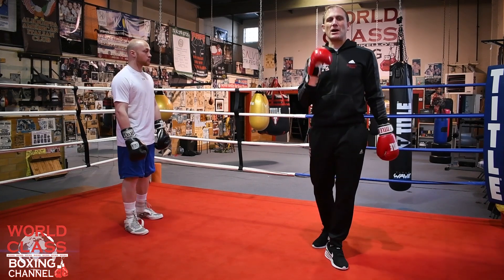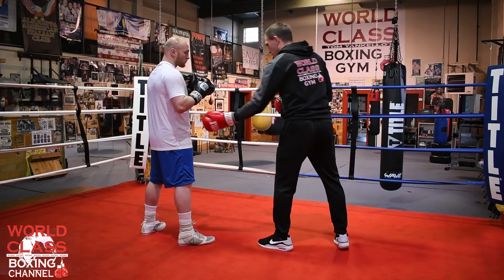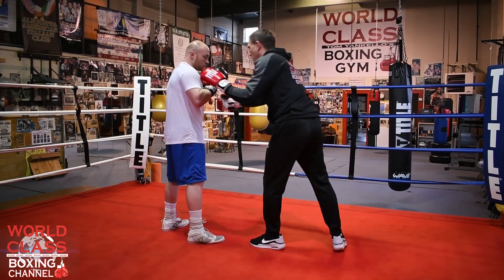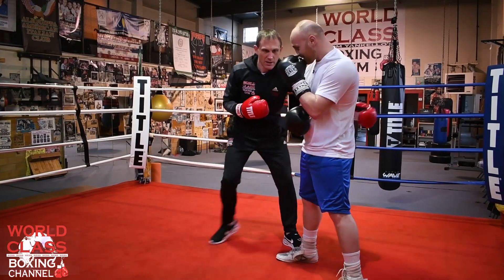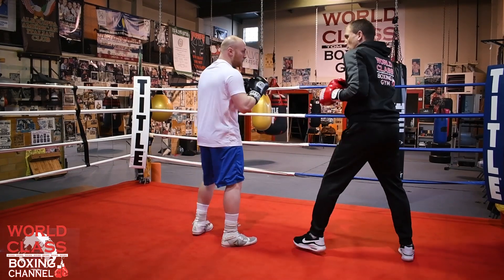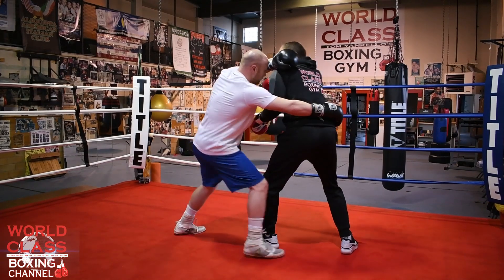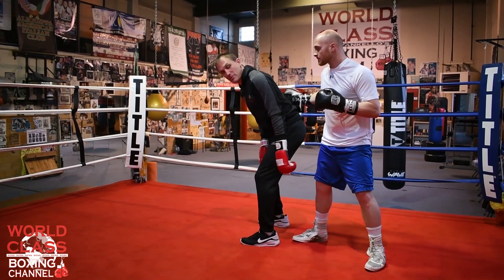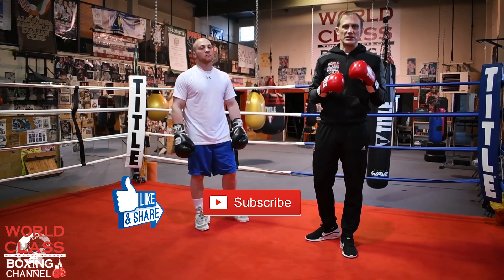Southpaw Special Move | Being Slick To Hit Your Opponent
Southpaw Special Move. Being Slick to Hit Your Opponent. Tom Yankello of the World Class Boxing Channel breaks down a move that Southpaw, Paul Spadafora, often did against several of his opponents. Tom teaches you how to perform this southpaw secret move where you turn your opponent in order to set up a punch.  In this video you will learn the proper stance, hand placement and footwork that is needed to perform this move.  Tom Yankello breaks down the how and the why for when you would do this move so that you know and understand how and when to effectively implement this move.

Instructional videos on each individual punch, including footwork, will be released next month.